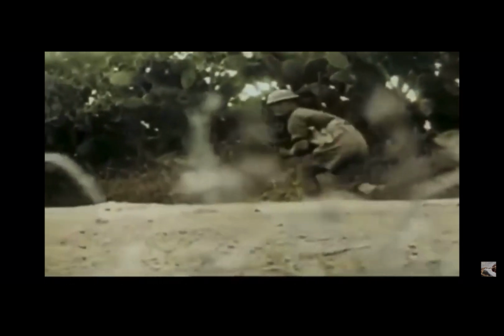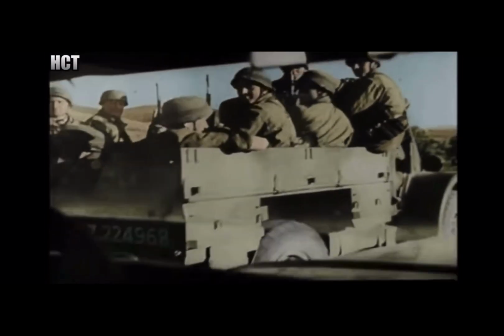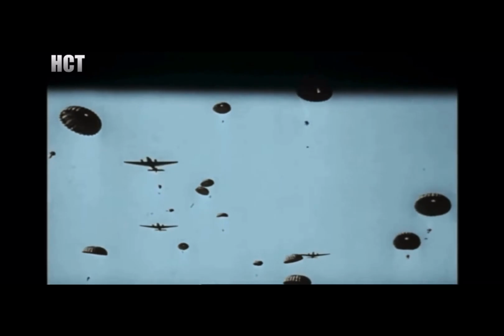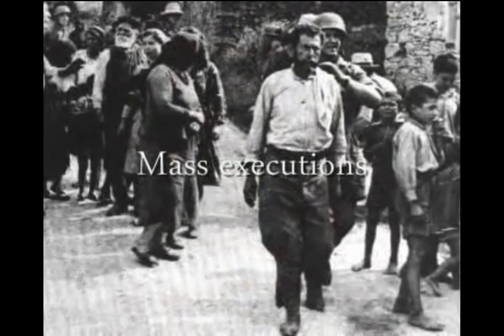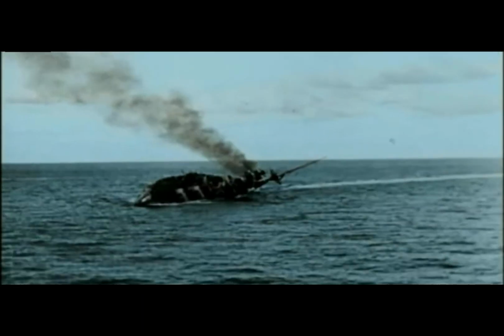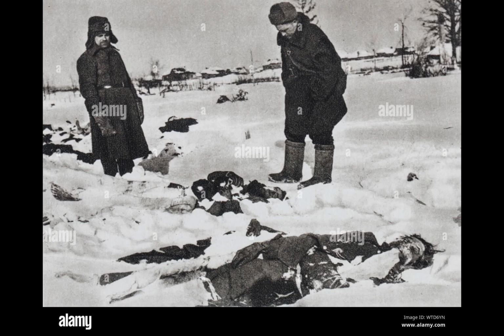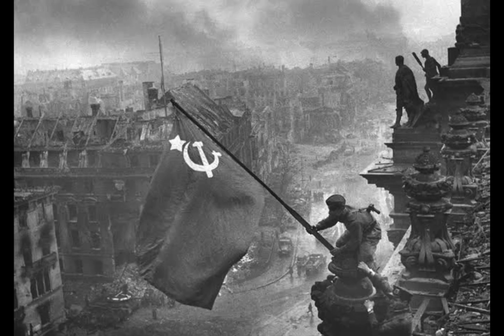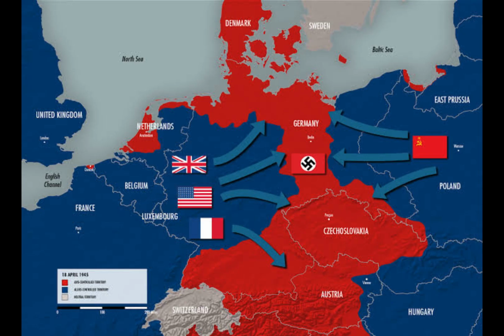Battle of Crete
History assessment